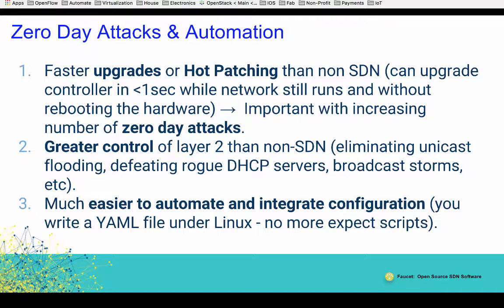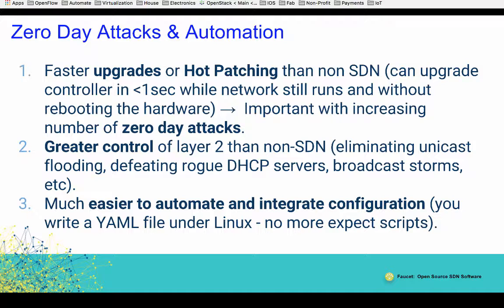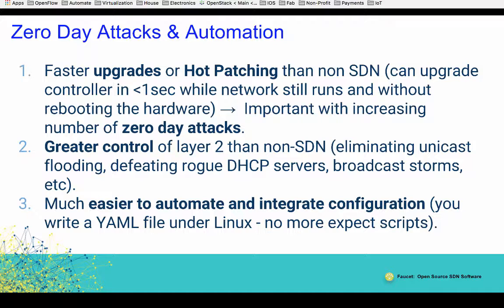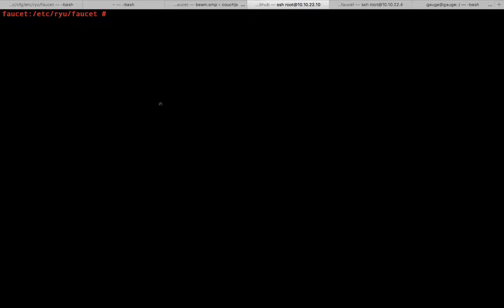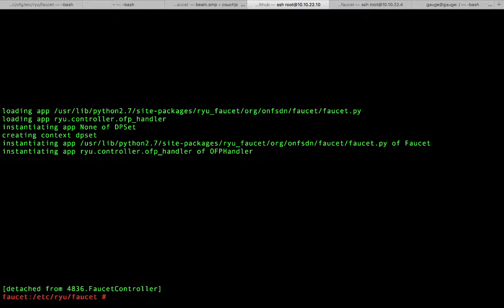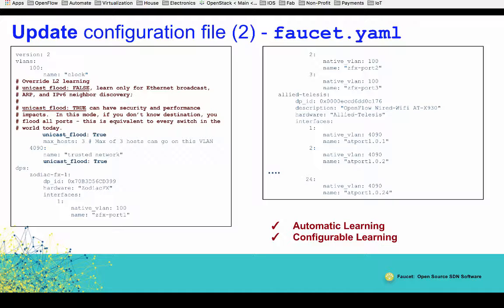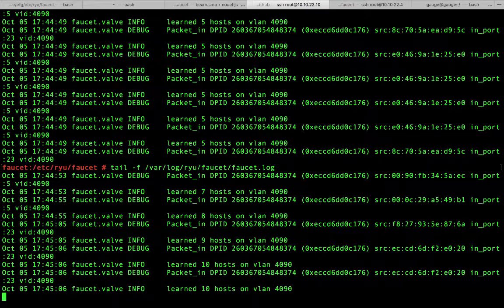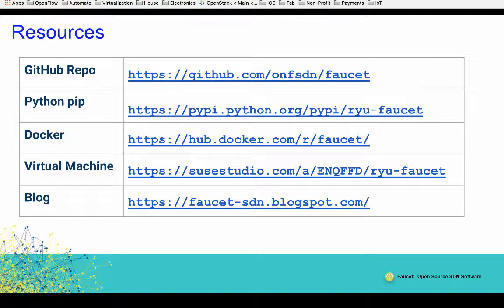Faucet upgrades, automation and Layer2 learning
Hot patching, Zero day attacks, automation & Configurable L2 Learning Demo